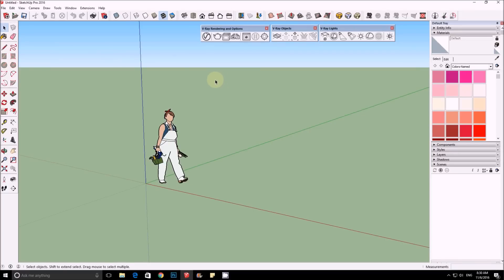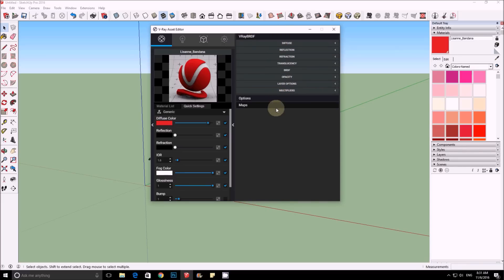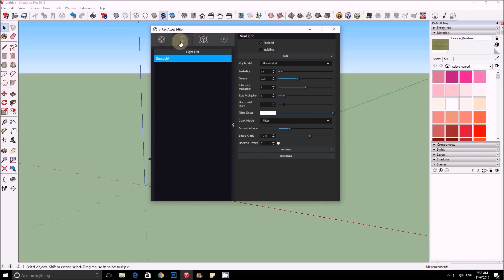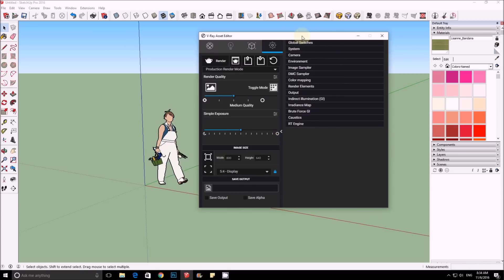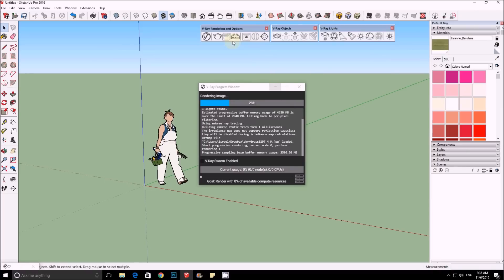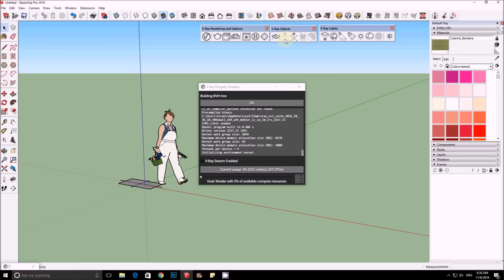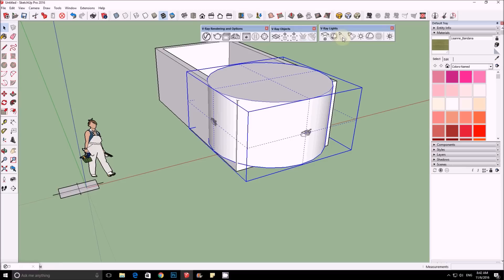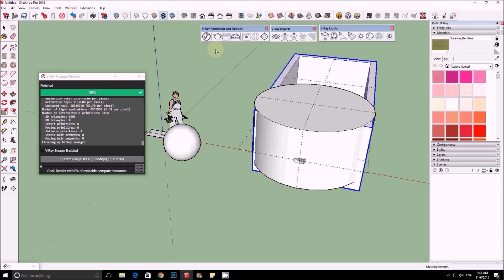V-Ray 3.4 Beta for Sketchup ! Introduction What NEW?!!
This Video is Introduction to the all NEW V-Ray 3.4 For Sketcup! Going over What NEW. And the new Features!